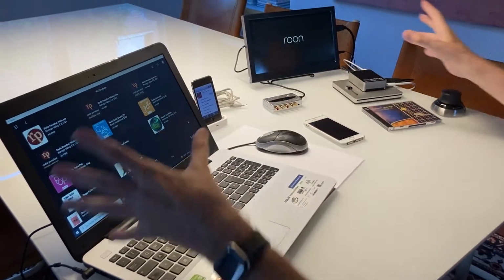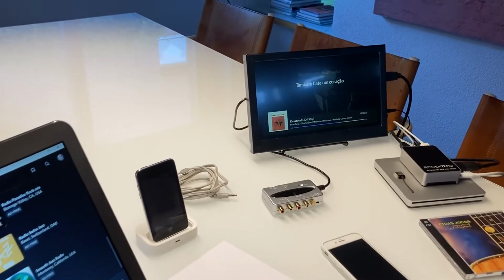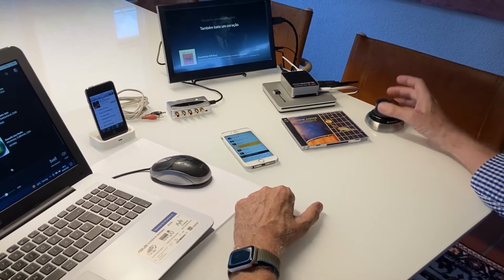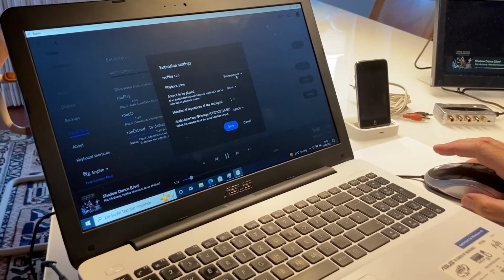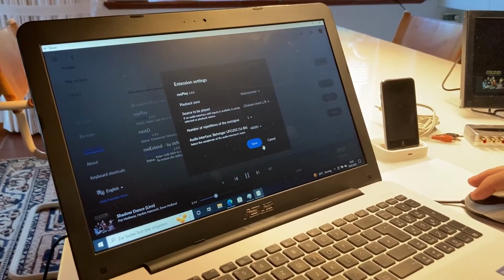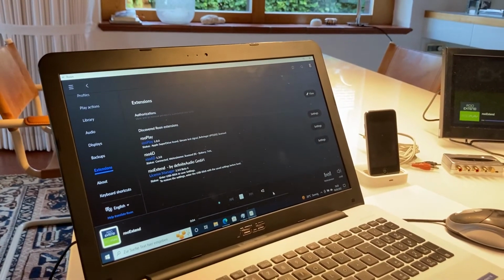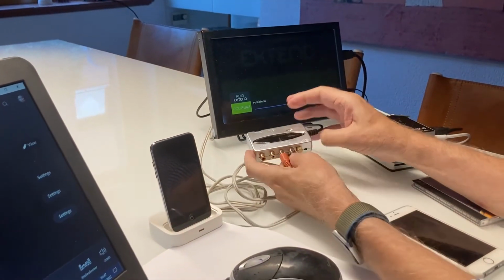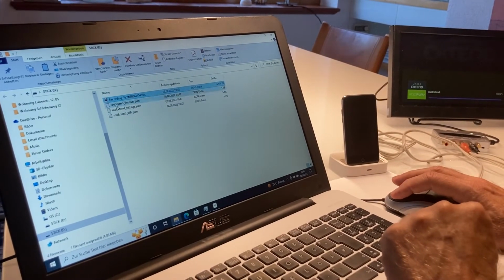rooPlay Part 2 How to use it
In this video I show how to playback test tracks, CDs, streams from an iPhone and LPs via Roon and it's DSPs.